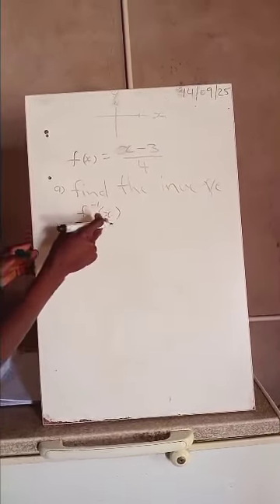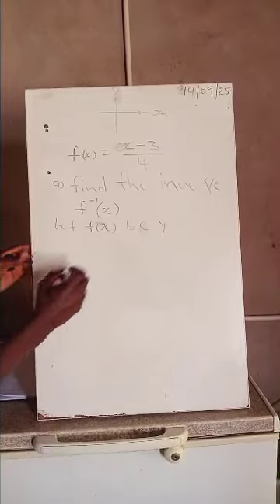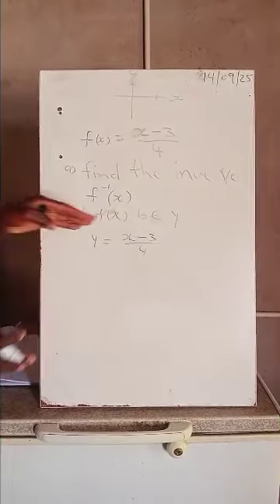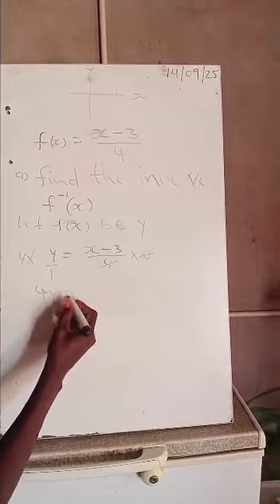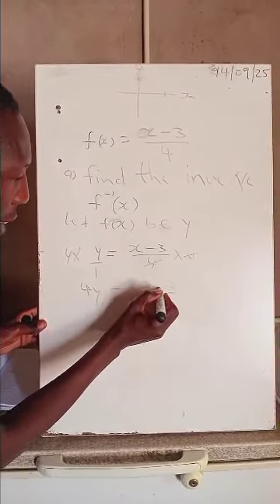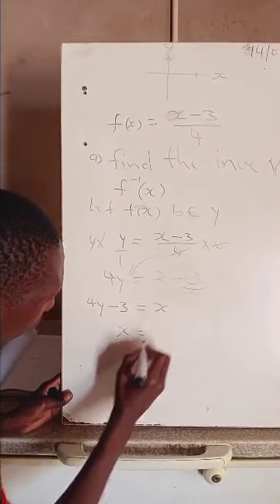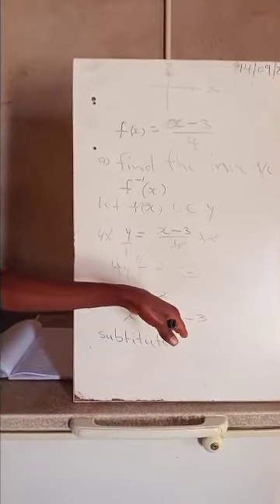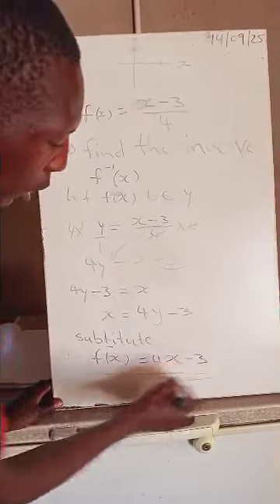Nssco mathematics functions 2